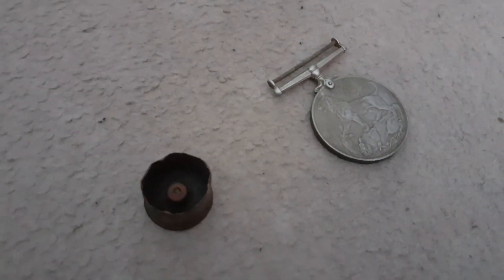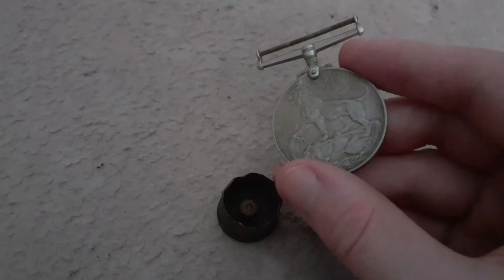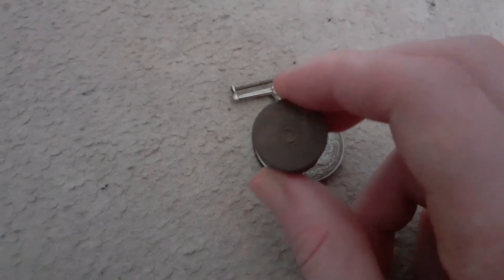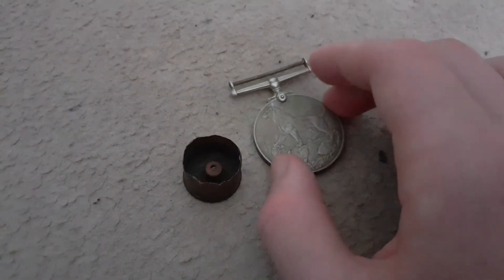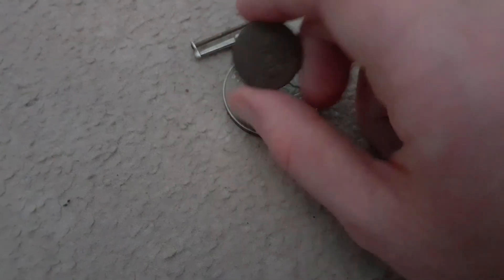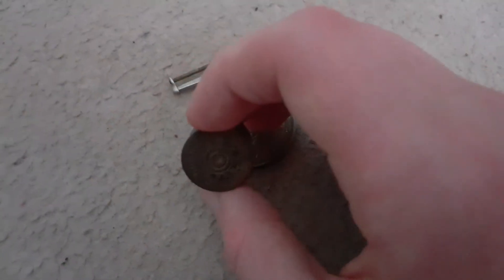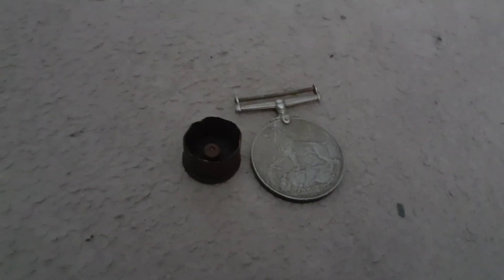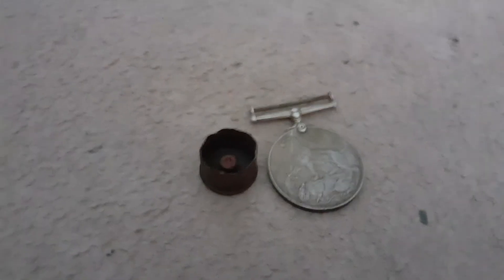Look at this stuff I found in lake